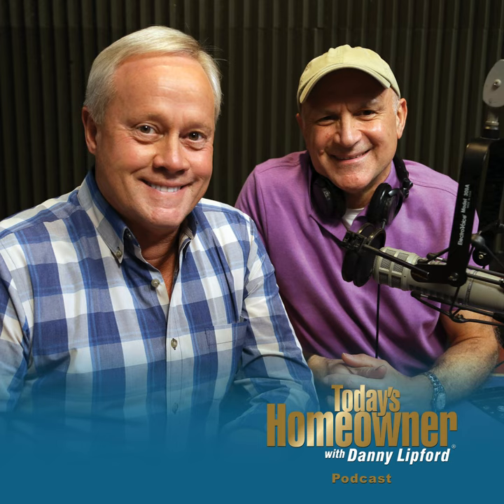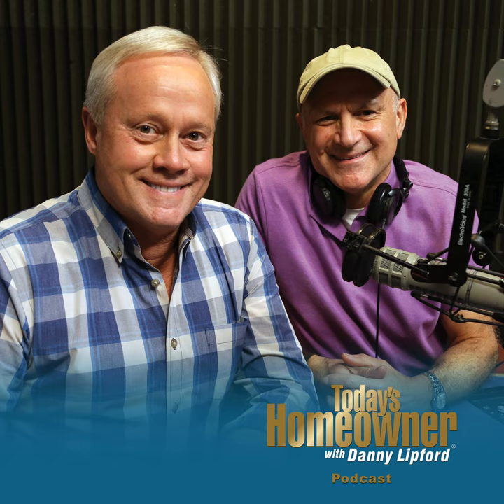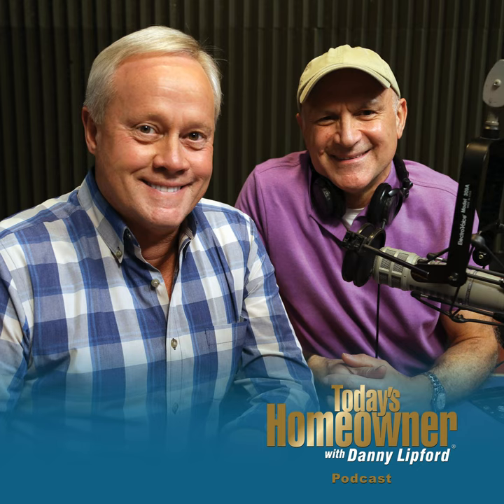Lawn Plug Aerators: How to Protect Your Sprinklers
Lawn plug aerators are a great tool to get your yard looking its best. But before you start giving your lawn some breathing room, make sure your sprinklers won’t get damaged. Listen to this week’s podcast to learn how.

 Also on this episode:

 Repairing a Drywall Nail Pop, Getting Rid of Squirrels in an Attic, Solving Low Water Pressure in  a Bathroom

 Best New Product

 This DeWalt Compact Impact Driver makes working in cramped spaces easy!

 Simple Solutions

 Fast Fix for Stripped Screw Holes — Here’s a quick and clever way to fix a stripped screw hole using a cable tie (a.k.a.: zip-tie).

 First, remove the screw from the stripped hole, then snip off the end of a cable tie, which is smooth. For this tip, you need to use the ridged part of the cable tie.

 Press the snipped end of the cable tie into the hole until it bottoms out.

 Then, cut the cable tie to length, matching the depth of the screw hole. Put the piece of cable tie into the stripped screw hole, then drive in the screw.

 The ridges in the cable tie give the screw something to bite into, securely holding the screw in place.

 Homemade furniture polish — Make an affordable, nontoxic furniture polish by mixing 1 cup white vinegar, 1/4 cup olive oil, and 1/8 cup of lemon juice.

 Pour the solution into a plant mister and spray it onto wood surfaces. Rub in circles with a dry cotton cloth to remove dust, dirt and grime.

 Then, use a second cloth to polish the surface in straight lines parallel with the direction of the wood grain.

 Remove scratches by rubbing with walnut.

 I’m installing a new mailbox. How deep and wide should I dig the hole, and how do I mix the concrete for it? Listen to this week’s podcast for the answer!

 Other Products and Links Mentioned

 Moss Out! Moss Killer Lawn Granules, Scotts MossEx, Quikrete Fast-Setting Concrete Mix, Sika Fence Post Mix